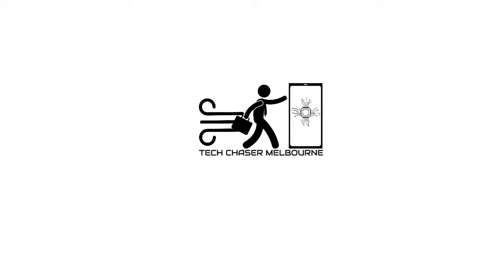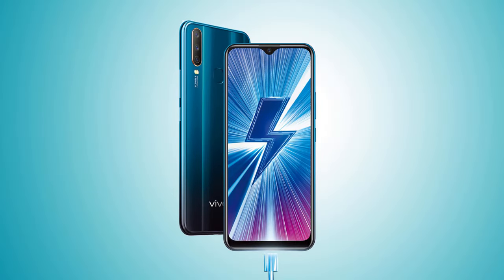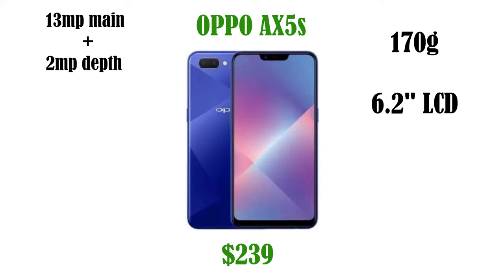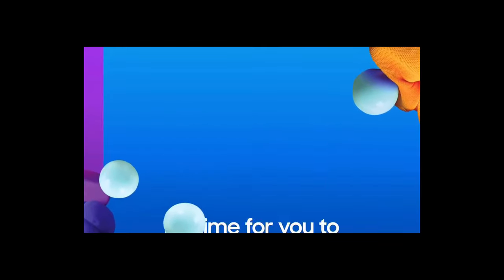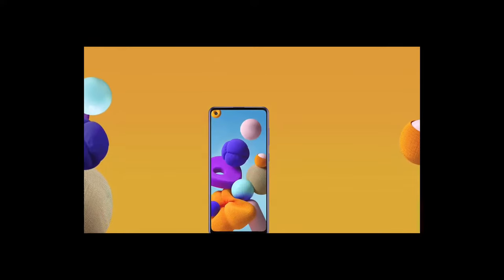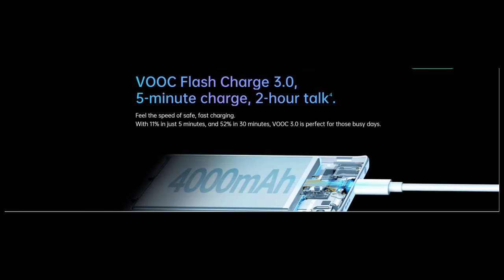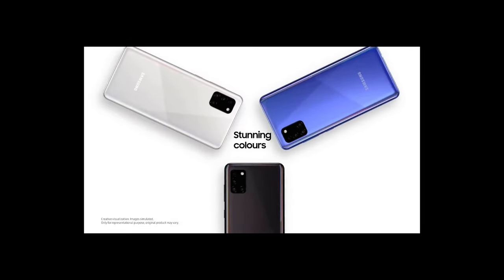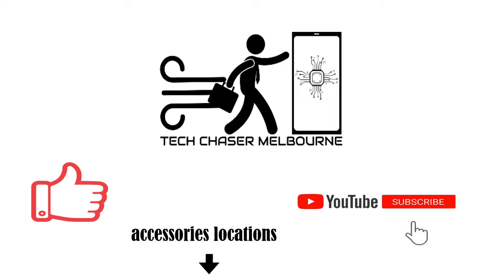Top 5 recommended phones under $500 in Australia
Stores that you might be able to find cases and screen protectors of these phones: